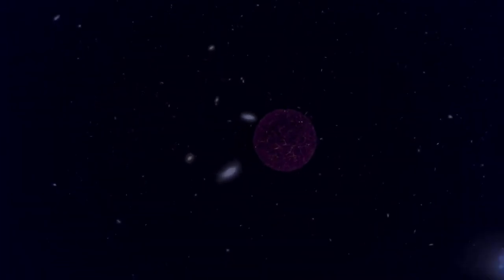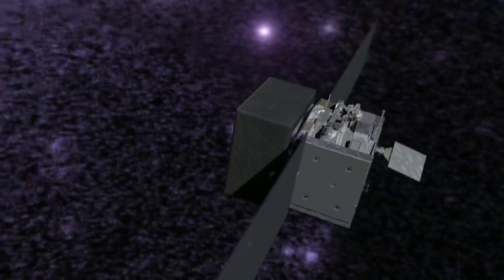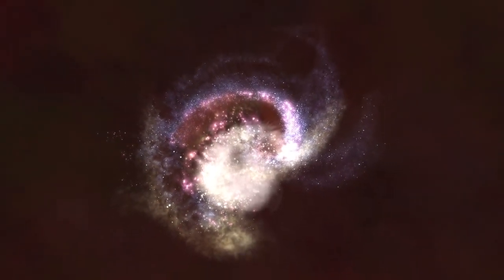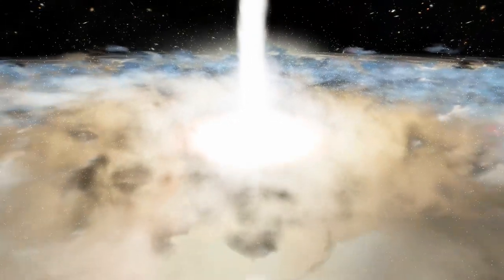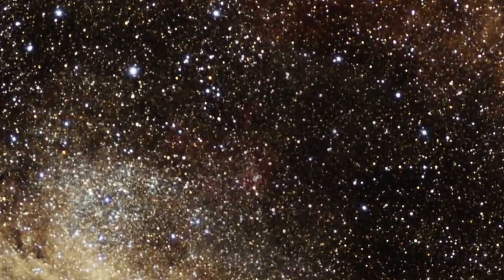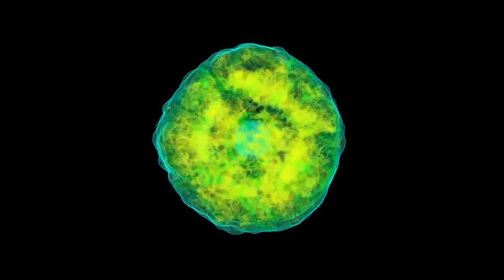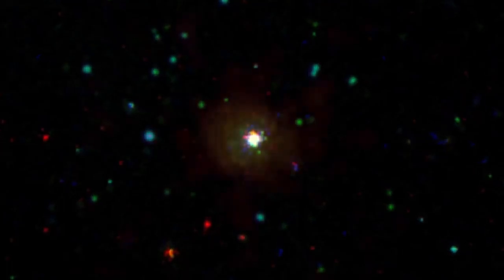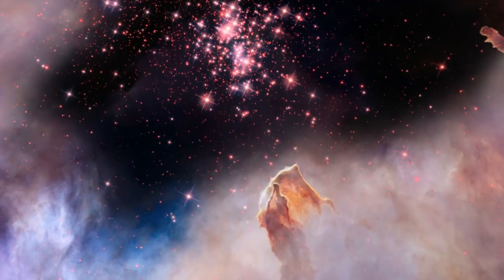Space : Black Holes and the High Energy Universe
Astronomers are probing the high-energy cosmic frontier with a series of key missions:  Fermi, Swift, Chandra, NuSTAR, and Hubble. This video was inspired by a NASA event at the National Air and Space Museum, called "Our Violent Universe."